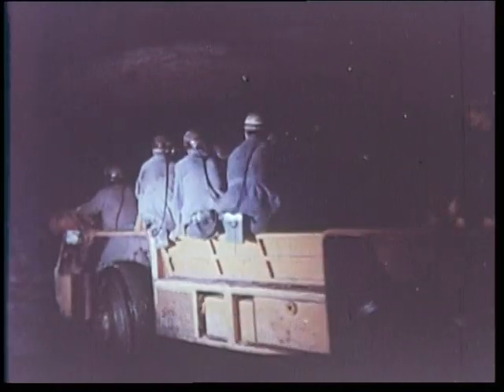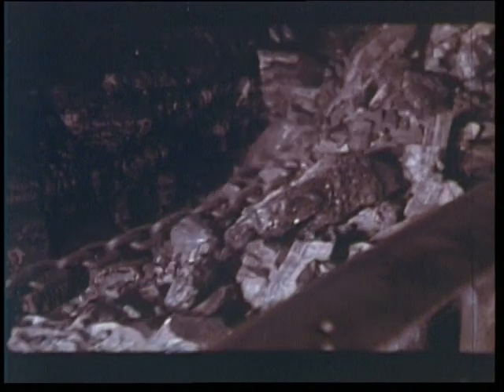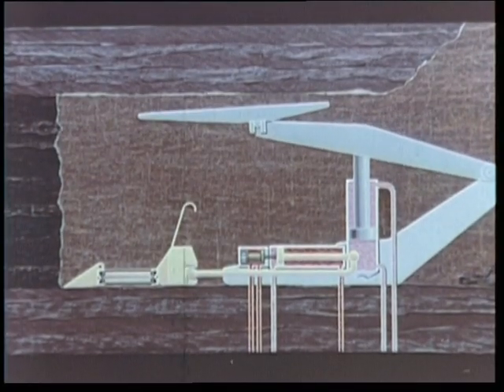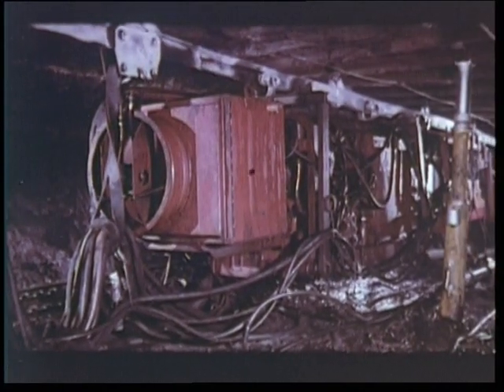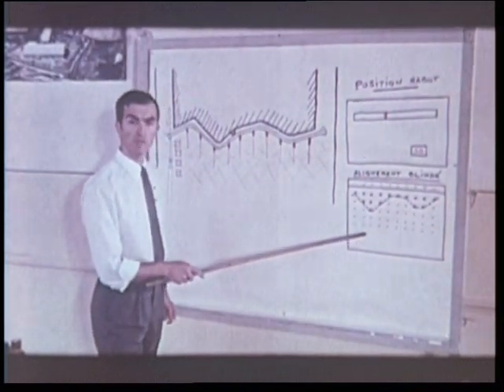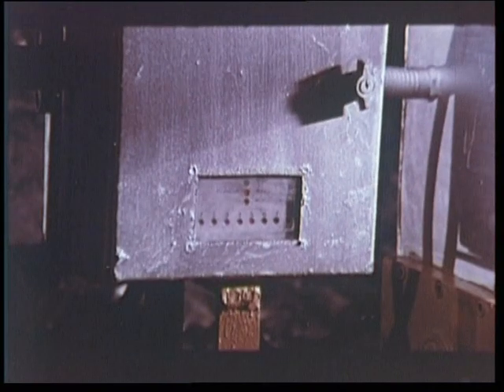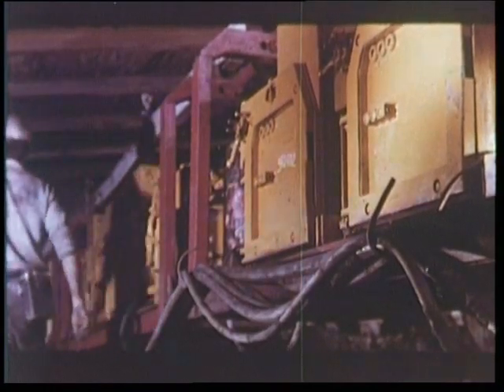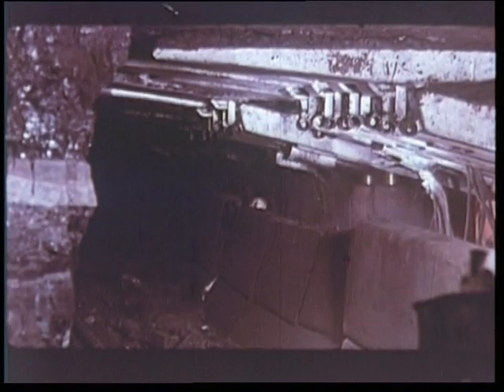Automatisation de la production du charbon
Automatisation de la production du charbon. Les plus récents progrès de la technique minière dans un chantier automatisé des Houillères de Provence. Film extrait de la cinémathèque de Charbonnages de France et édité en 2007 dans le cadre du double DVD "Du charbon au pays de Cézanne, Histoire des mineurs dans le Centre-Midi", sur l'histoire des mineurs et du charbon en Provence et dans le Centre-Midi (1972). © BRGM - Charbonnages de France